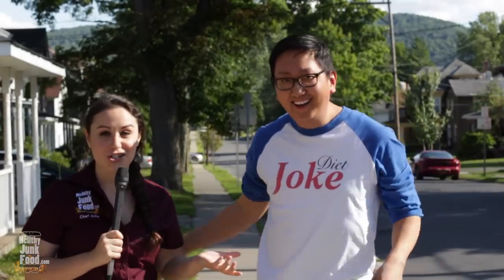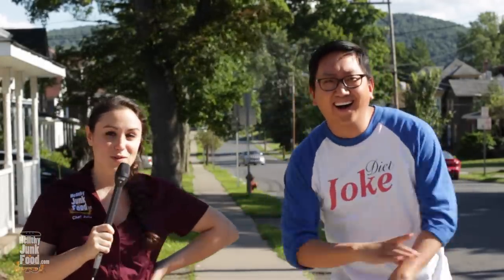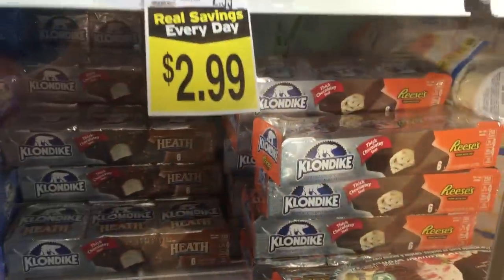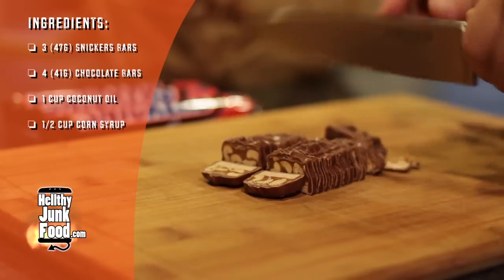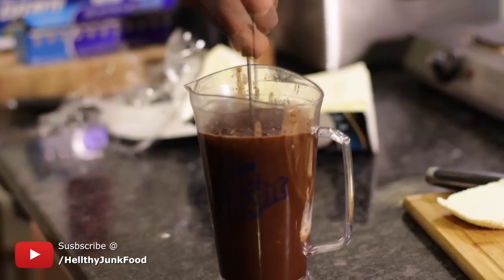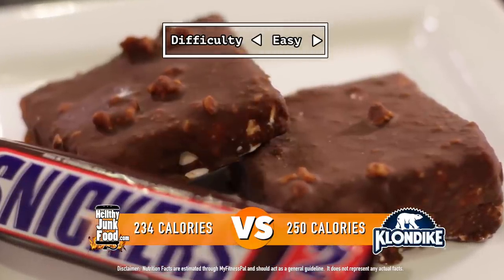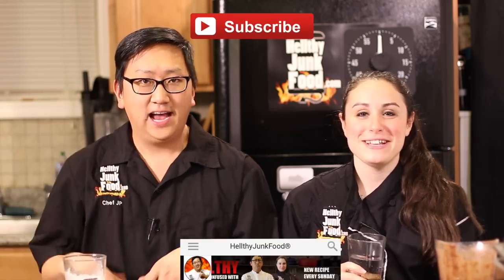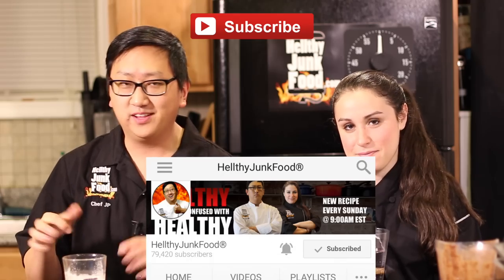DIY Klondike Bar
I could never understand why Klondike Bars were so full of themselves when they were sub par in comparison to like a Nutty Buddy.  What would you do for a Klondike Bar?  Nothing bitch, I'll wait for a buy 1 get one before I decide to take you over some Ben & Jerry's.

Klondike Bar
234 Calories Per Bar
Prep:  5 minutes
Cook:  5 minutes
Freeze @ 32°F:  5 minutes

Ingredients:
• 1 Tub Vanilla Ice Cream
• 3 (47g) Snickers Bars
• 4 (41g) Dark Chocolate Bars
• 1 Cup Coconut Oil
• 1/2 Cup Light Corn Syrup
• Wax Paper
• Tin Foil

Directions:

1.)  Start by making your magic shell first.  In a small sauce pot, combine 3 chopped up (47g) snickers bars, and 4 (41g) dark chocolate bars along with 1 Cup Coconut Oil & 1/2 Cup Corn Syrup.

2.)  Slowly melt the ingredients on medium low heat until it is well combined.

3.)  Remove from heat and pour into a 5" diameter x 8" deep container.  Preferably a pitcher of some sort would work fine.

4.)  Cover it and place in front of an air conditioner to help cool it down faster.  Do not refrigerate or freeze mixture or else it will turn hard.  Once the mixture is at room temperature it is ready to use!

4.)  Take your standard 1/2 gallon rectangular tub of Vanilla Ice Cream and cut it down the middle of the box completely.  Then trim off the rounded corners to create a square.  Lastly turn it on its side and cut 1" thick squares until you get about 6 squares.  Eat the remaining ice cream.

5.)  Stab a fork into the side of the square and dip it into the magic shell mixture and let any excess drain off of it.  Now place directly onto a sheet of wax paper.

6.)  Do this as many times as you want and then place it into the freezer to firm up more.

*NOTE*  This should all be done relatively quickly or else your ice cream will melt.  If you aren't quick enough you can always make these inside a walk in freezer.  Then you'll have as much time as you need.

7.)  Once they firm up, place them into Tin Foil like a Klondike Bar.  This step is completely unnecessary.

Nutrition Facts:
Serving Size 1 Bar
Calories                234
Total Fat             14g
Saturated       9g
Trans               0g
Cholesterol          15mg
Sodium                 60mg
Sugars                  22g
Protein                4g